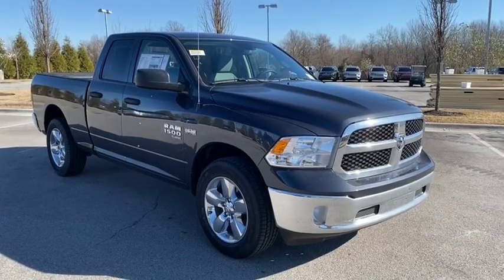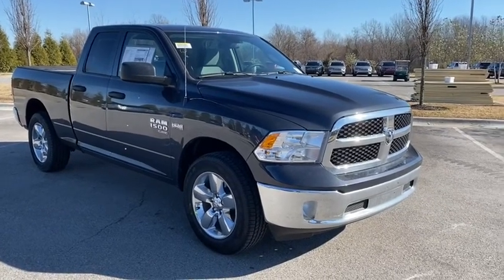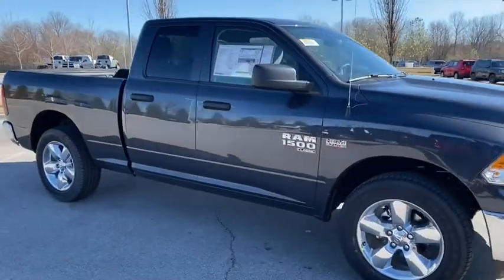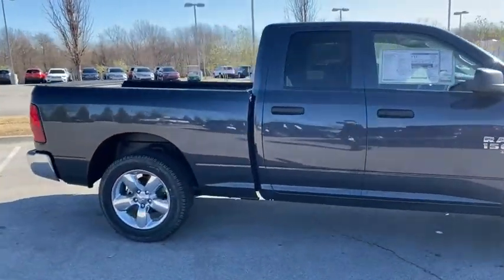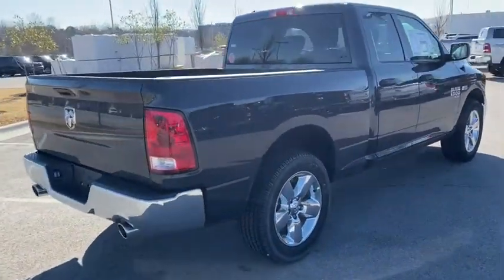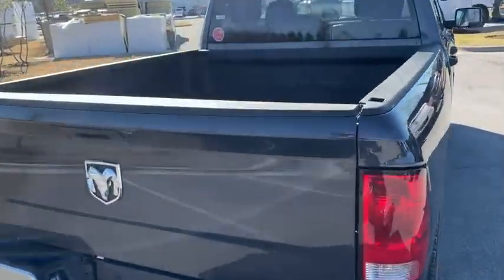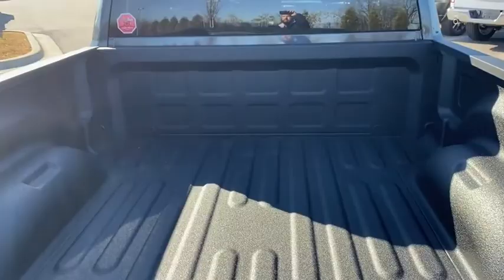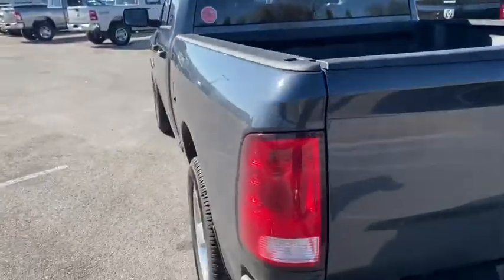2021 Ram 1500_Classic Rogers, Bentonville, Fayetteville, Siloam Springs, AR, Joplin, MO MS508555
Maximum Steel Metallic Clearcoat New 2021 Ram 1500_Classic available in Bentonville, Arkansas at McLarty Daniel CDJR. Servicing the Rogers, Fayetteville, Siloam Springs, AR, Joplin, MO area.

Maximum Steel Metallic Clearcoat 2021 Ram 1500 Classic Tradesman RWD 8-Speed Automatic HEMI 5.7L V8 Multi Displacement VVTbrbrRecent Arrival! Price includes for 72712 Zip Delivery: $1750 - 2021 National Retail Consumer Cash 21CM1. Exp. 01/04/2021 $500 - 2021 FIRST RESPONDER BONUS CONSUMER CASH 47CMA9. Exp. 01/04/2021 $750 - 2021 National Non-Prime Retail Bonus Cash 21CM1V. Exp. 01/04/2021 $750 - Chrysler Capital 2021 Bonus Cash 20CM5. Exp. 01/04/2021